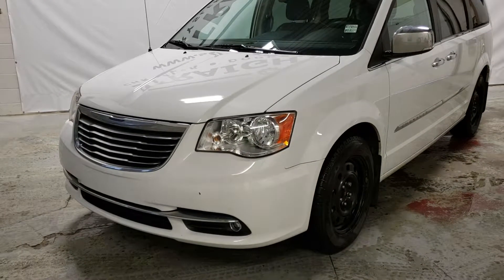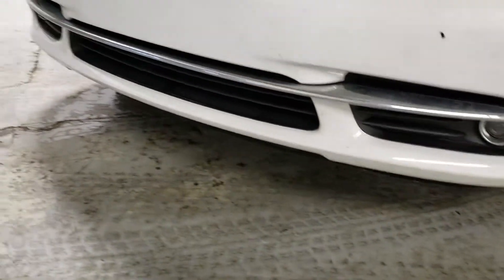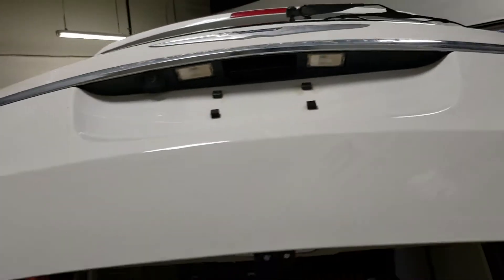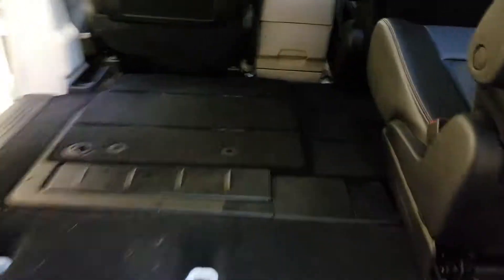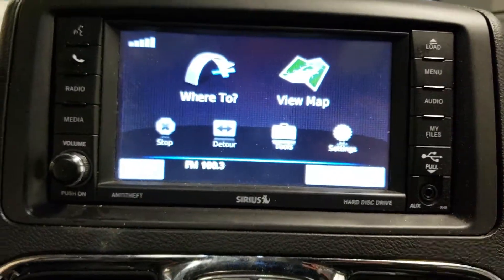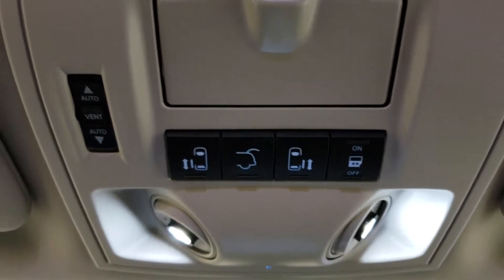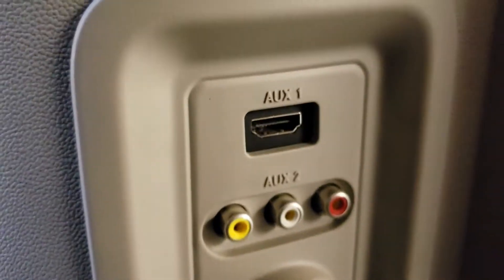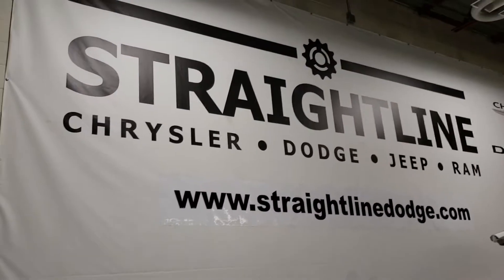Walk around of a 2015 Chrysler Town & Country